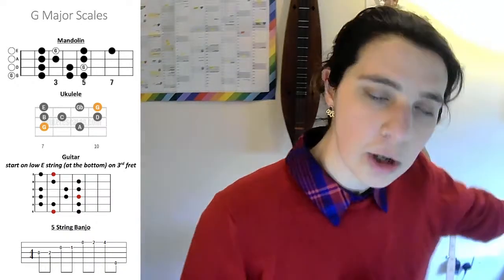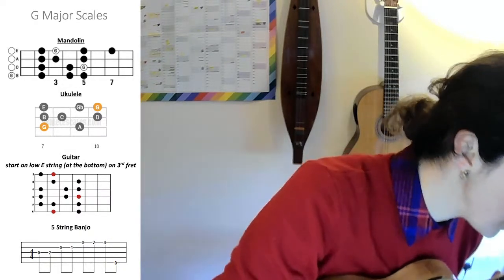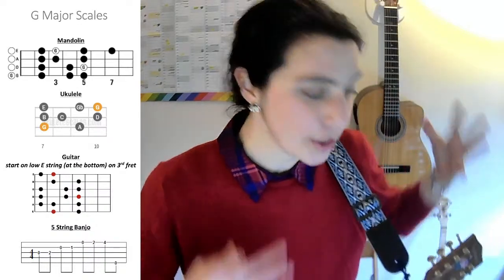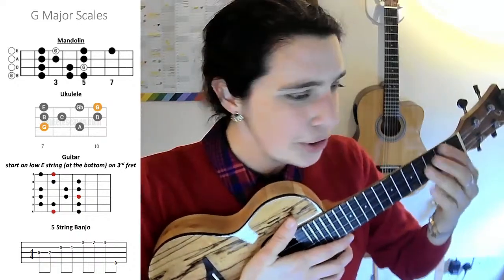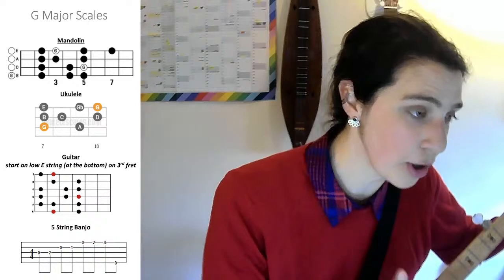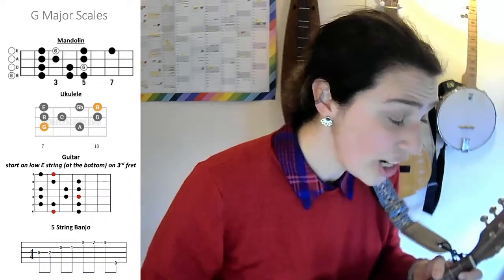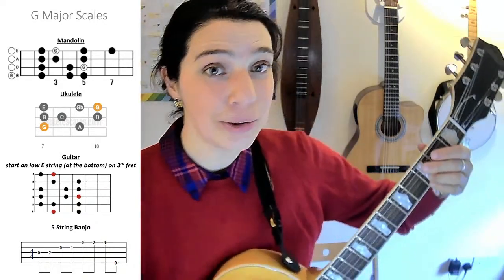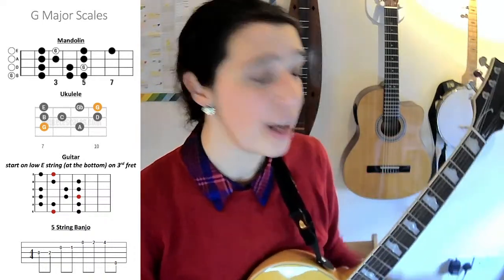Jam in G Major | 6/8 time | Guitar, Mandolin, Ukulele, Banjo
I film, record and edit everything myself but I make no money from my videos so if you enjoy this video and would like to show your appreciation please donate whatever amount you like Thank you!

Web Links